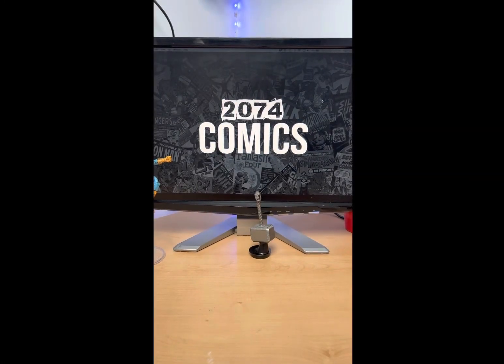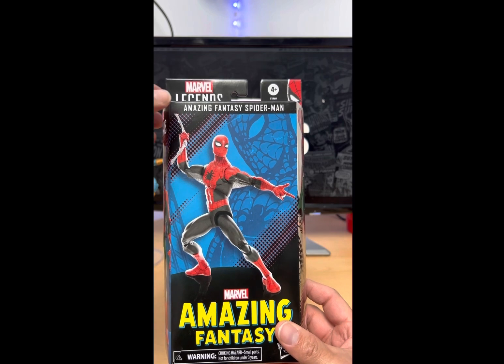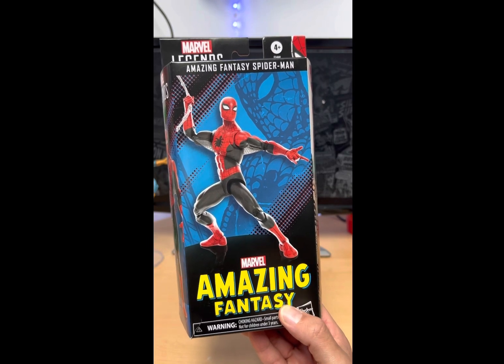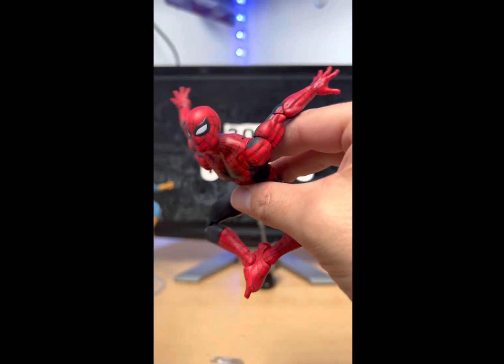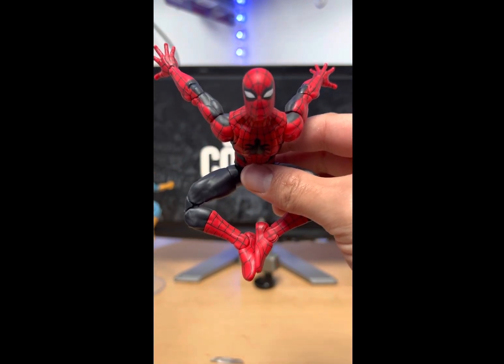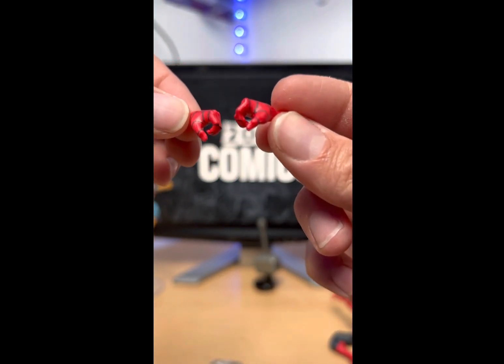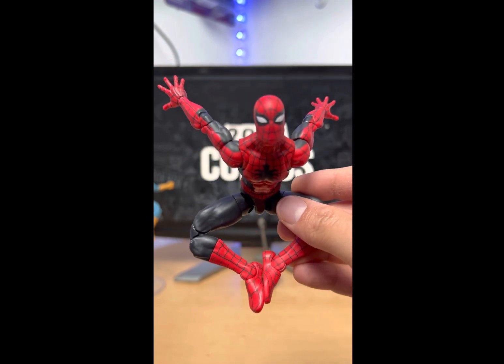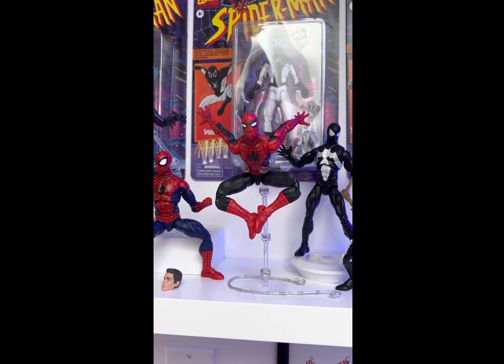Marvel Legends Spider-Man 60th Anniversary Amazing Fantasy Spider-Man Figure Review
Marvel Legends Series Spider-Man 60th Anniversary Amazing Fantasy Spider-Man Figure Review